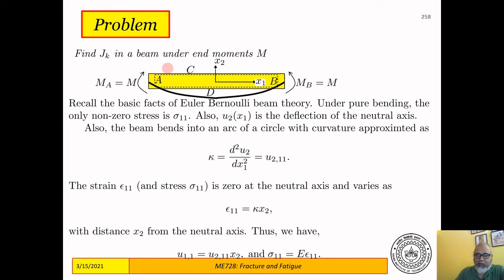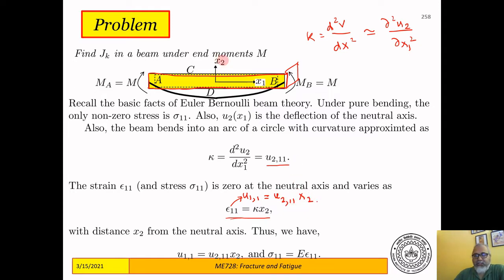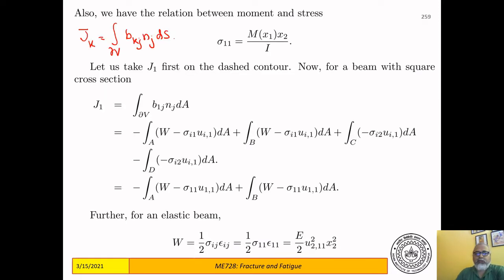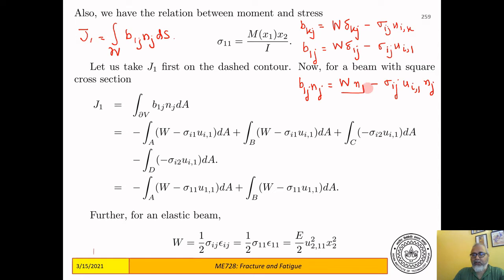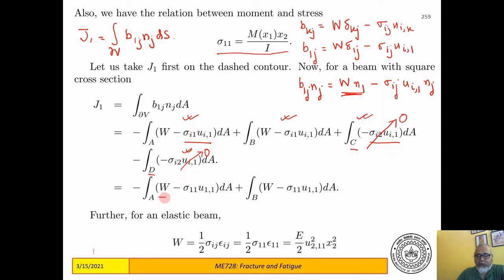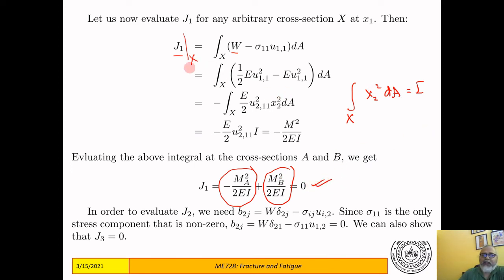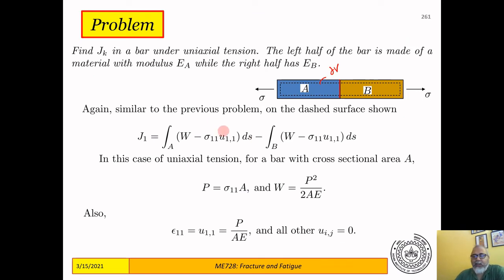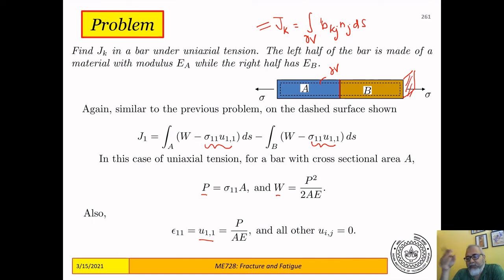Problems explaining the nature of configurational forces